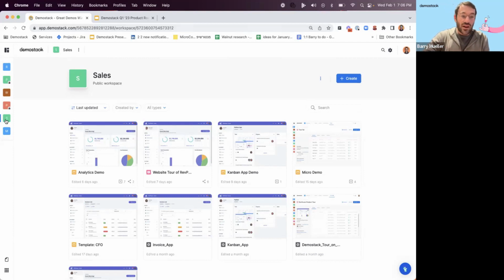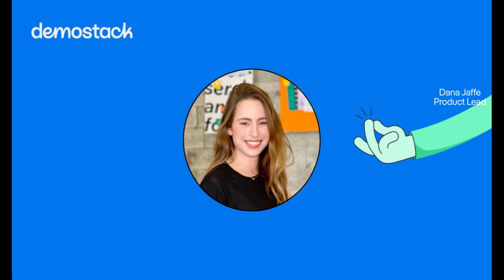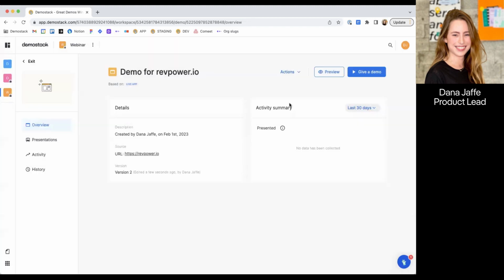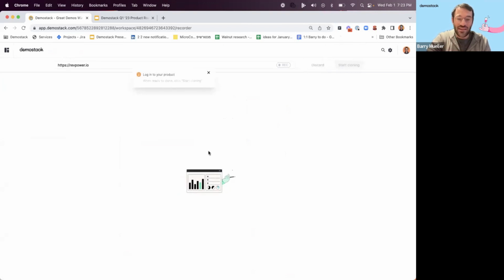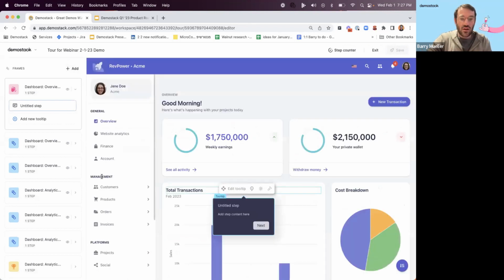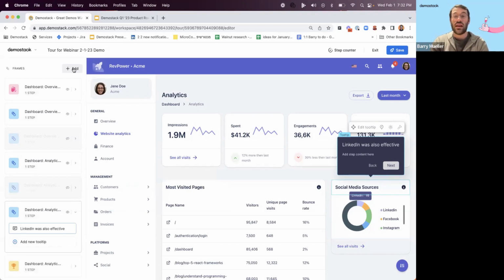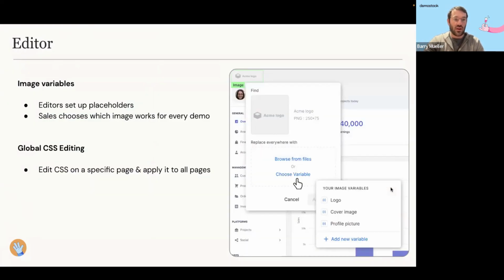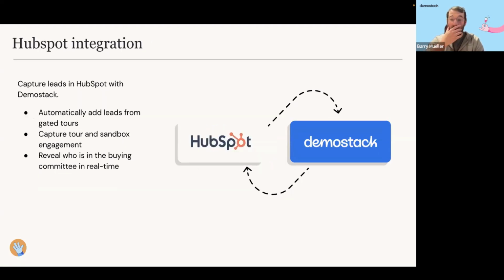New at Demostack: Features to improve your demo operations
Demostack's Product Marketing Manager and Product Lead discuss new features and how you can utilize them.